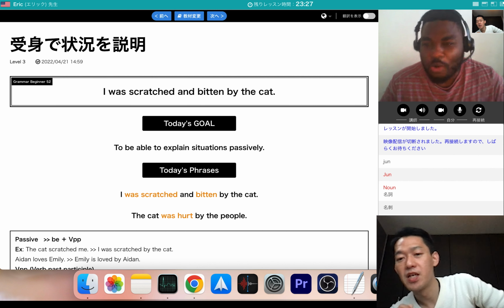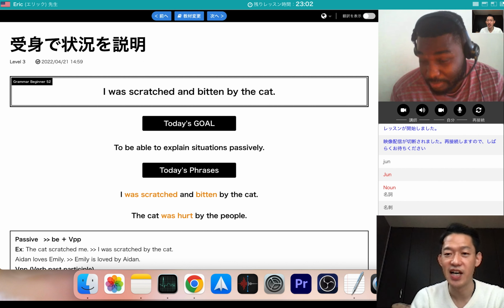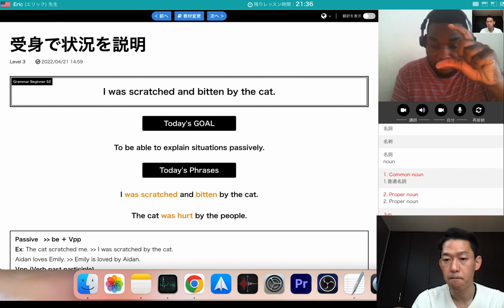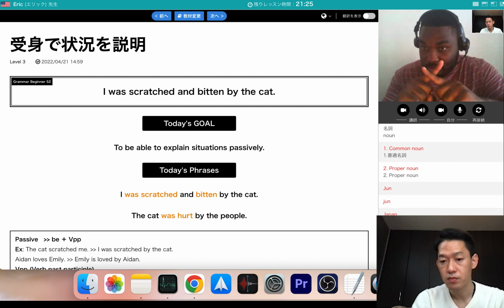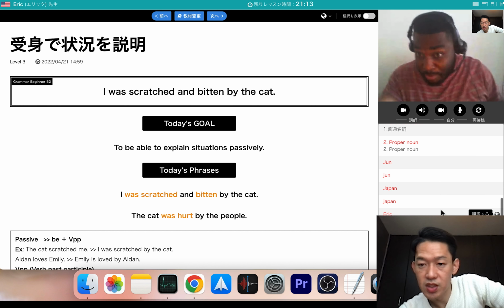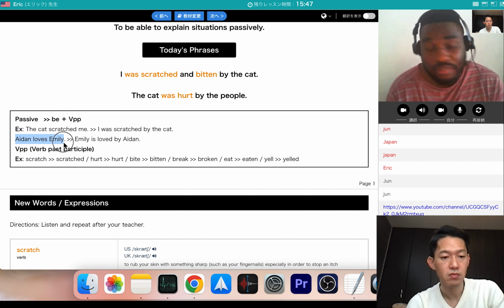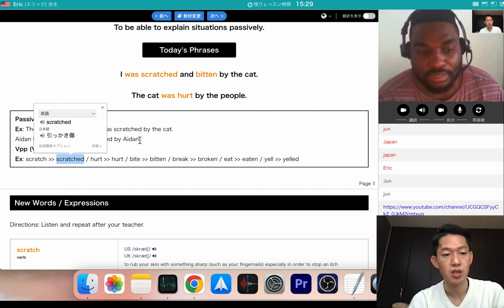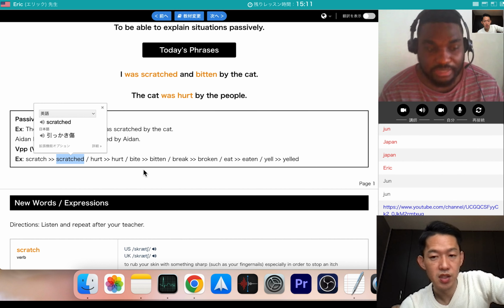【342日目】固有名詞には大文字を使うべき【342DAY】Proper nouns should be capitalized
【今日言えなかったフレーズ：Phrases I couldn't say today】
とても楽しいレッスンでした
It was a very fun lesson